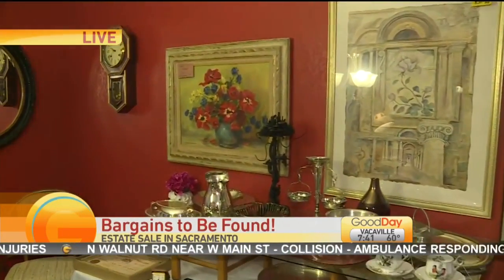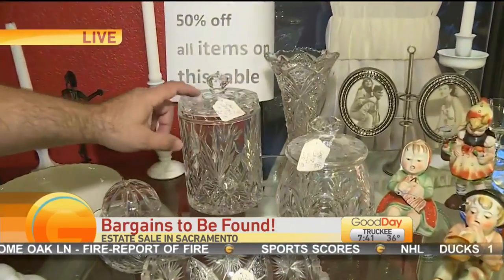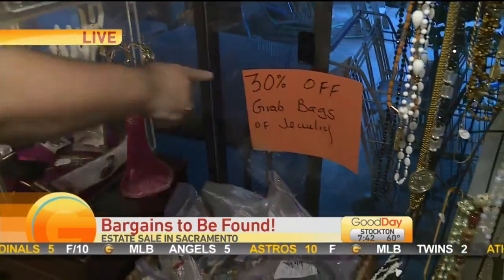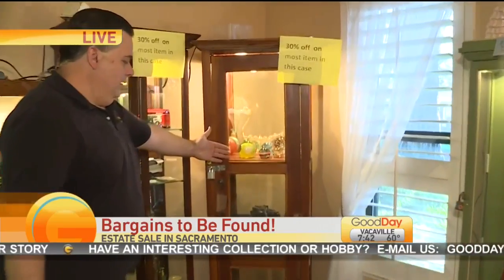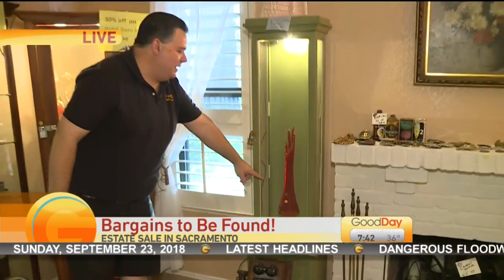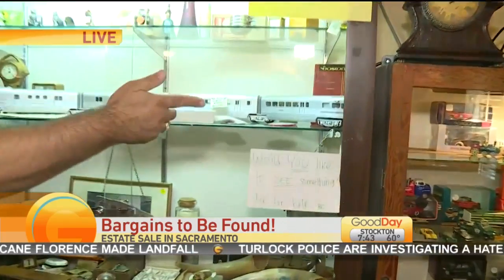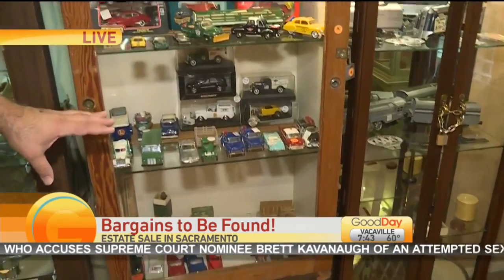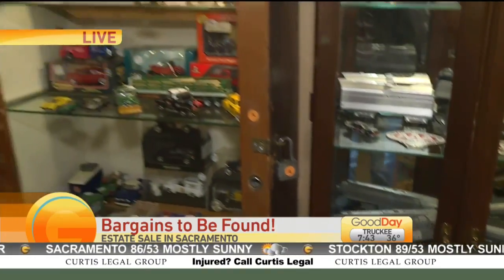Sierra Oaks Estate Sale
We learn about a big estate sale in Sacramento!